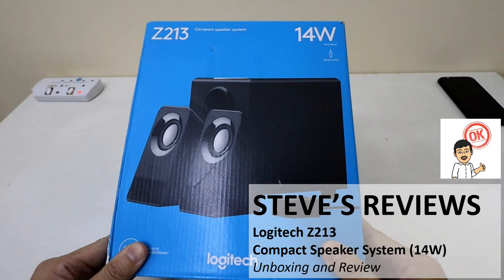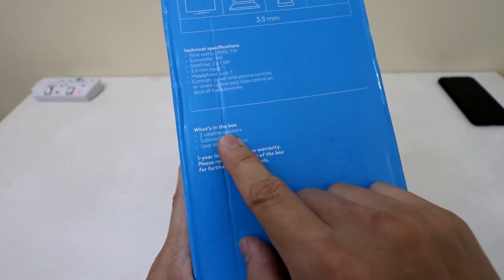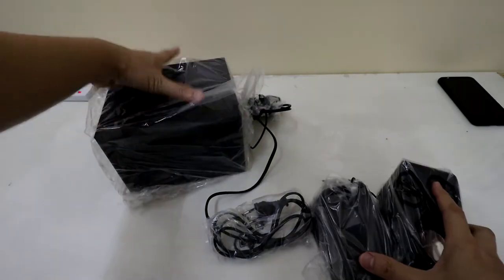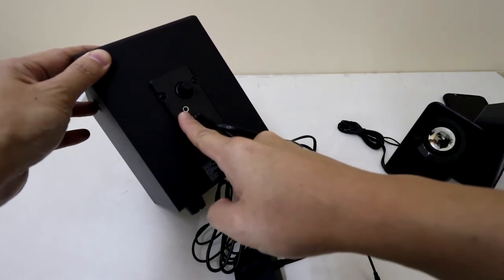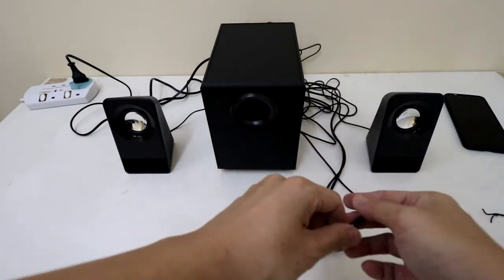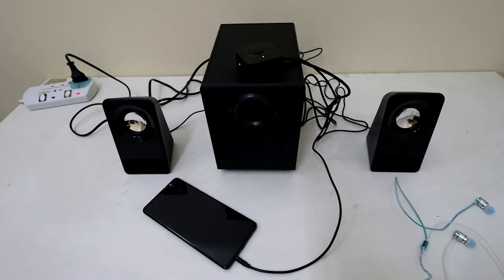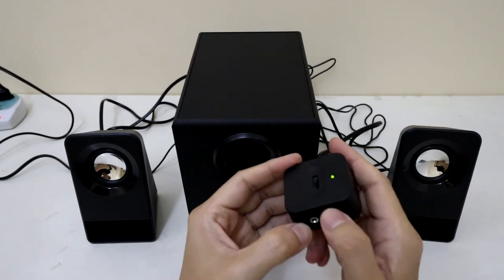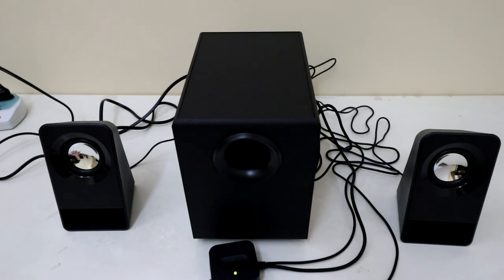Logitech Z213 Compact Speaker System (14W) Unboxing and Review (Malaysia)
Logitech Malaysia unit review